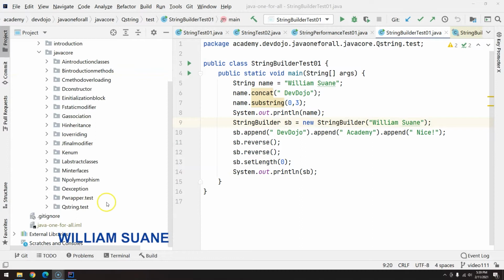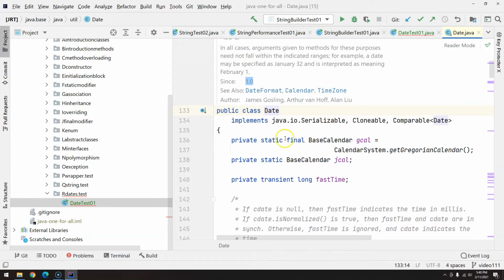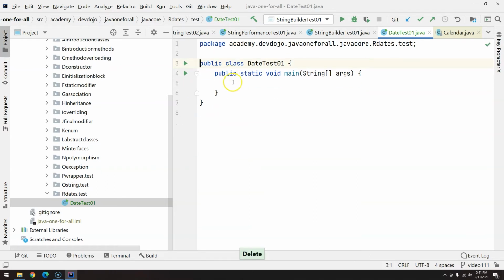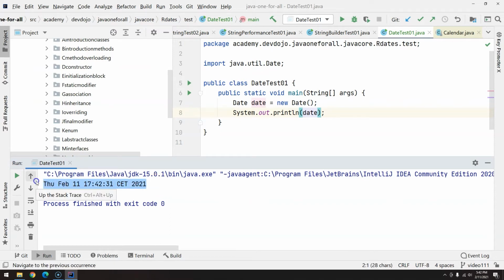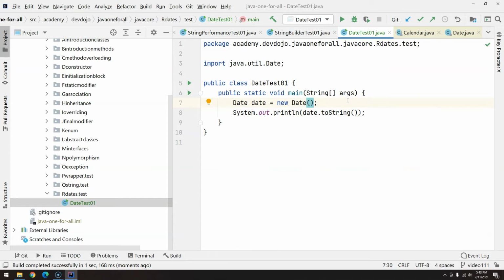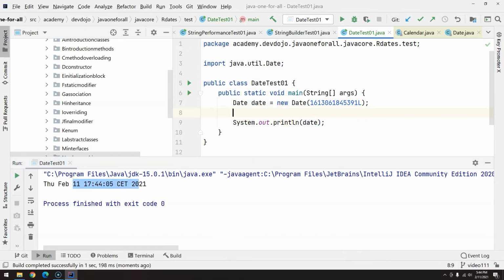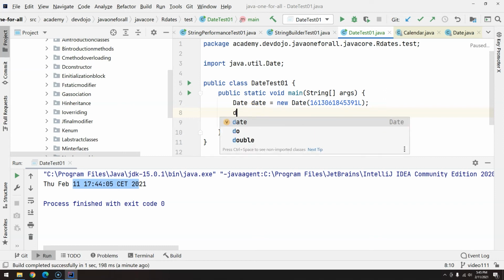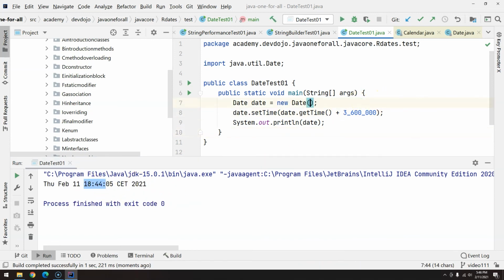112 - Utility Classes - Date